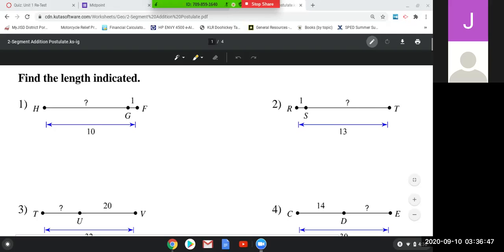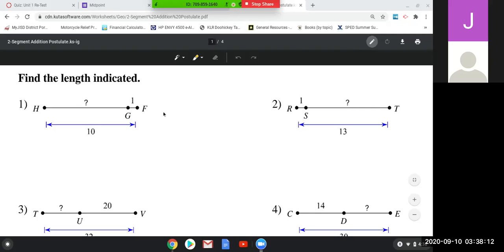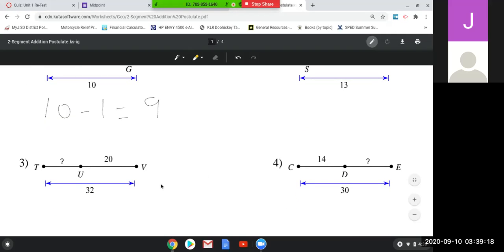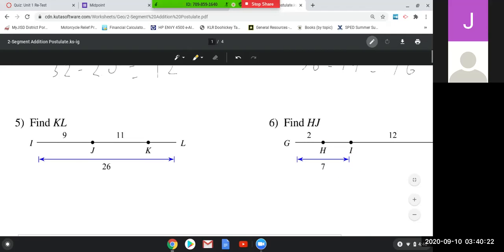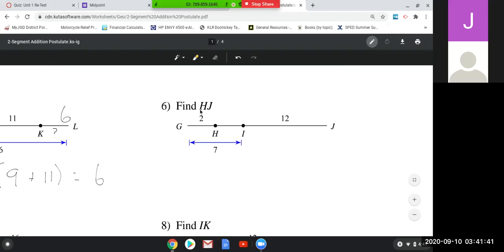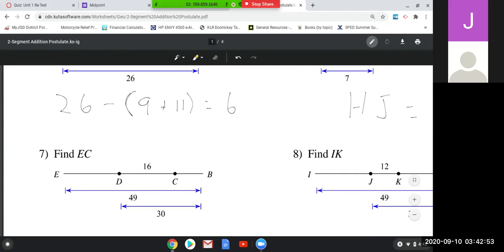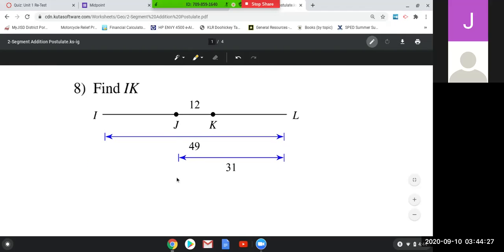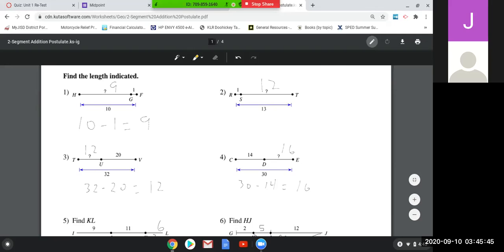Segment addition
Basic Segment addition postulate stuff for my students